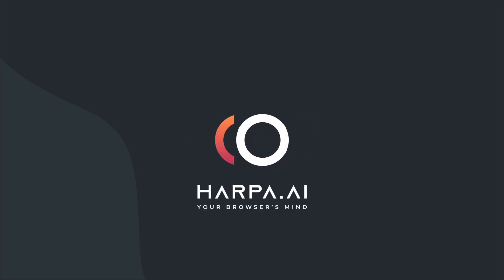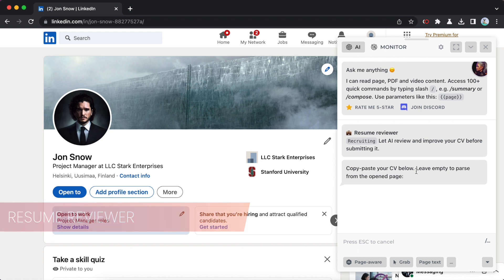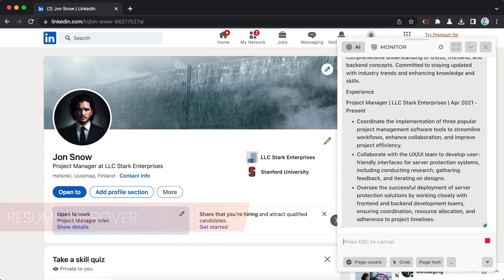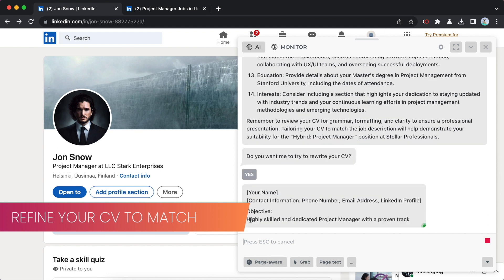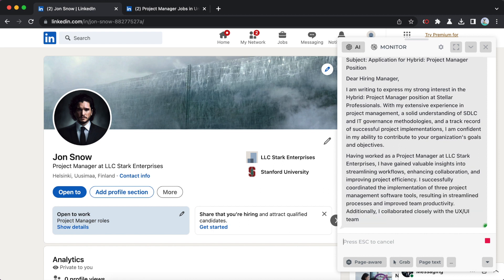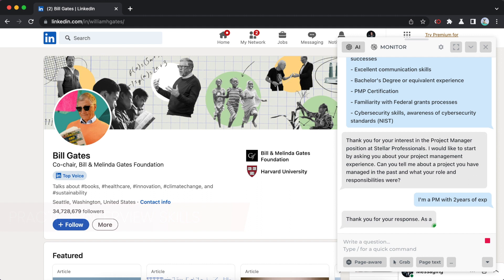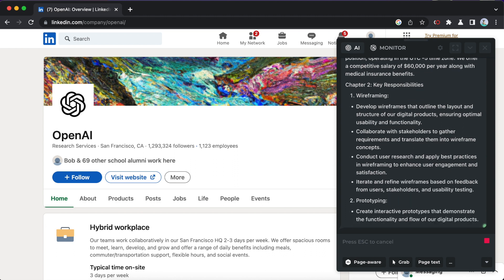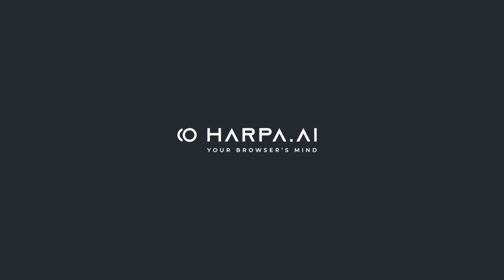ChatGPT for LinkedIn with HARPA AI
HARPA AI is a powerful Chrome Automation Copilot that integrates ChatGPT into your browser and LinkedIn, offering a diverse range of tools designed to enhance your productivity and networking efficiency.

With HARPA for LinkedIn you gain access to a comprehensive set of page-aware AI commands, empowering you to elevate your profile, craft CVs, increase job prospects, and expand professional connections. By automating repetitive tasks, HARPA effectively saves valuable time, allowing you to focus on more strategic targets.